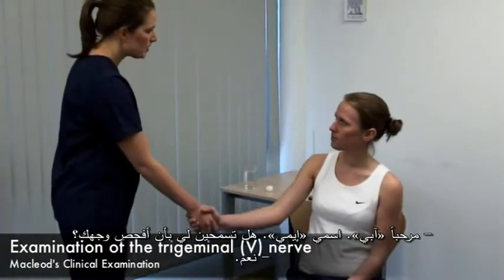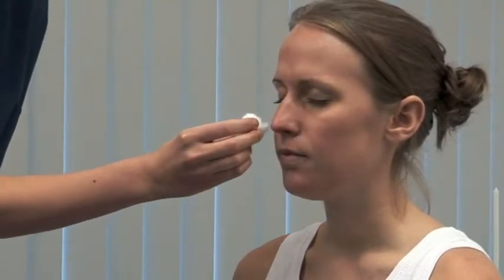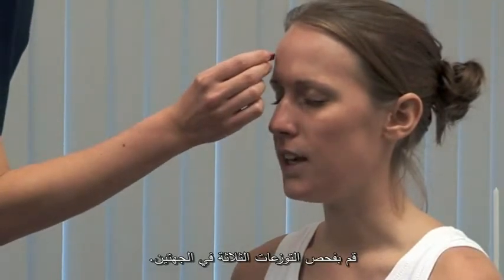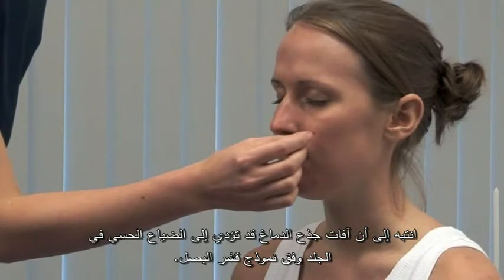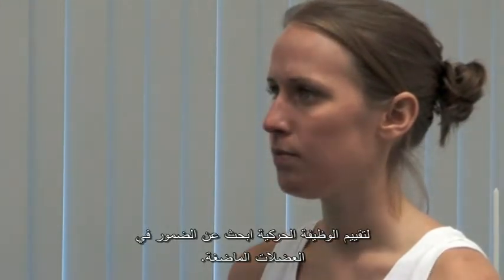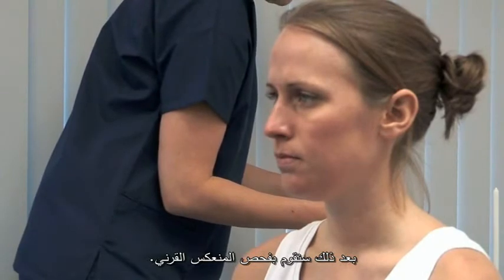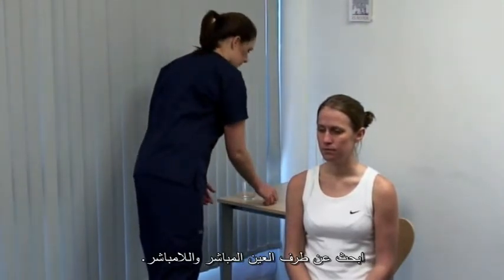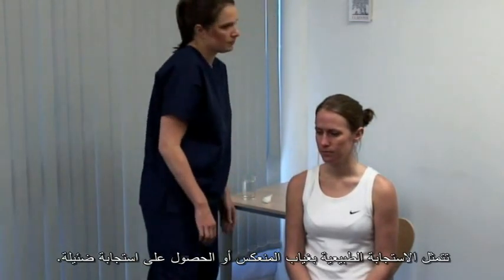عصب مثلث التوائم ( العصب الخامس)....macleod C.E nerves system